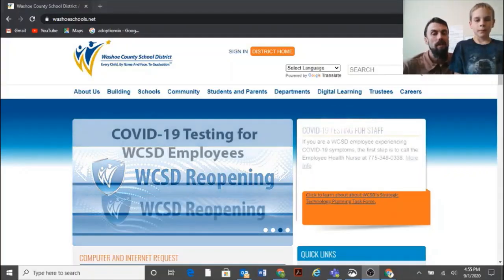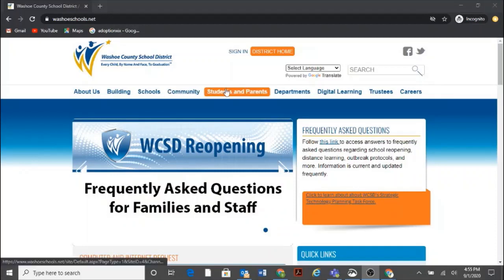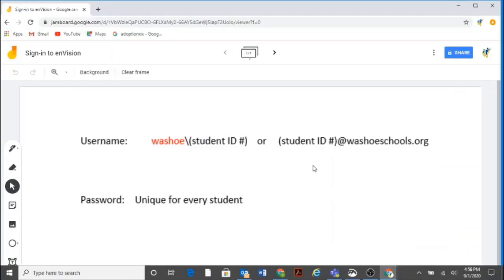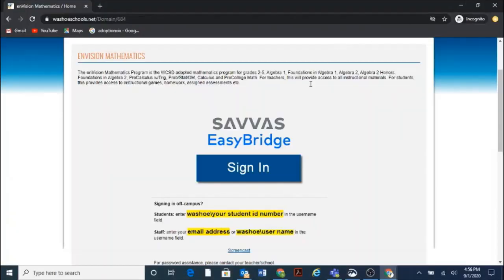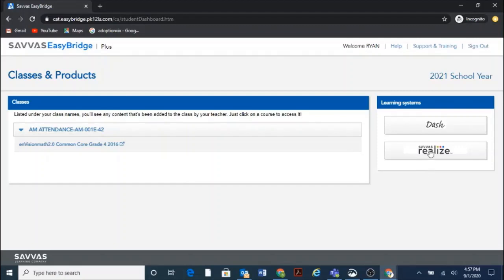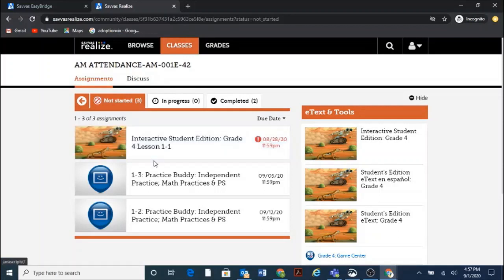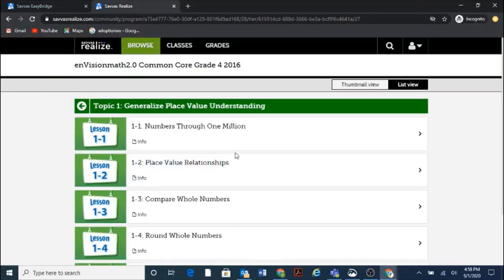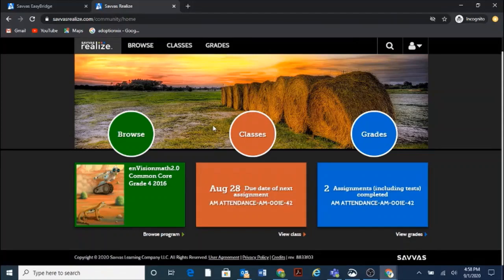How to log in to envision math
Tutorial video on how students log in to their personal envision accounts from a device when not at school.